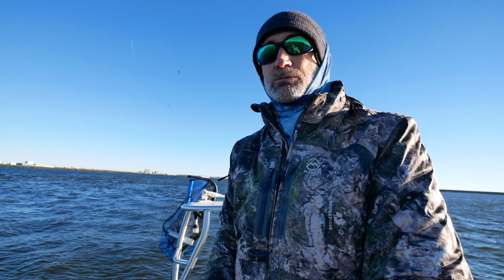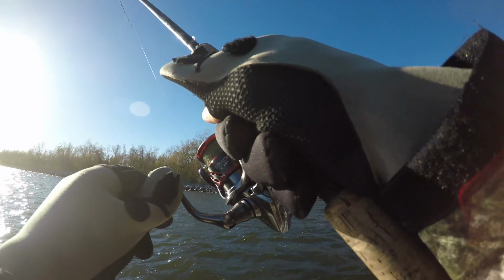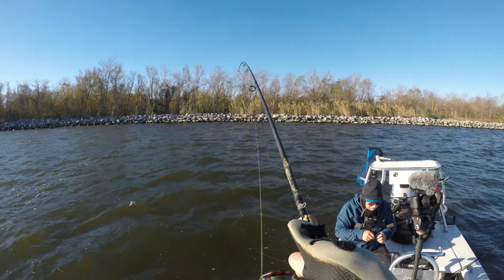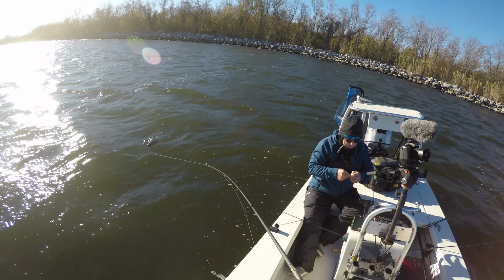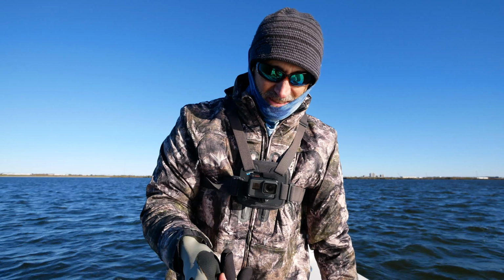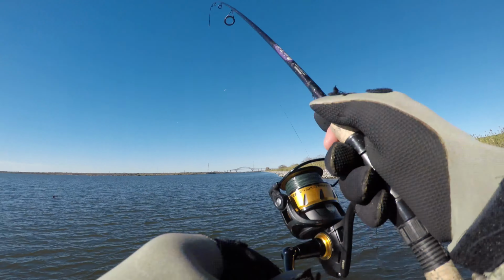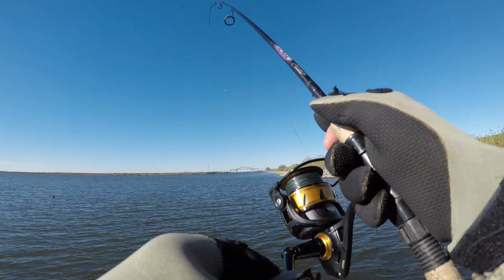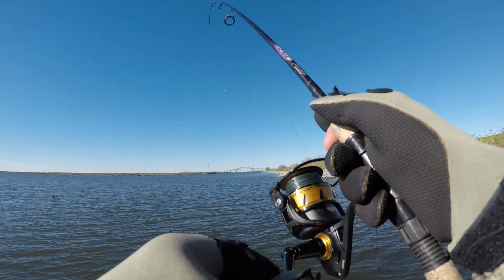Our plan for bigger trout works on a cold day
It is well known that in Louisiana the trout over three years old generally don't hang out with small trout. A three year old trout may in fact eat a small trout. because speckled trout are viciously cabalistic.

Therefore, if you want to find the larger class of trout, there is some validity in fishing for them in a different area than where you commonly catch small trout. We wanted to catch larger trout today, and so we followed that logic and successfully implemented a plan to find and catch 20 inch plus fish.

Central to the plan was to target the trout with jerkbaits and twitchbaits and in habitats they prefer. This includes rocky shorelines and shallow areas along the MRGO channel.

The 20"+ fish that caught today were released and entered into the Release Over 20 conservation program. This action will give these fish another chance of serving until another spawning season when they can produce more than 10 million eggs. A link to the form where fish can be entered into Release Over 20 is

The announcement and rules to the Jan. 2024 Release Over 20 tournament is found below.

Release Over 20 & Pure Flats – Slick Lures:  Hopedale, LA Trout Tournament

What: Release Over 20 & Pure Flats Slick Lures casual cash pot speckled trout & redfish tournament
When: Sat, Jan 20, 2024, starting at safe light ~6:30 to 7 AM.  Check in at 2:00 PM
Where: Hopedale Marina- 7600 Hopedale Hwy, St Bernard, LA 70085

Details:
Release Over 20 and Pure Flats Slick Lures are looking to bring SE Louisiana inshore fishermen together for a casual, fun large trout tournament.  Focus will be on getting to know local fishermen, artificial angling and impact of releasing inshore fish over 20”.

$100 entry fee per team + Optional $25 side pot for slot redfish with most spots: 2 Payout categories:

Primary tournament: 2 Longest Trout caught and released measured by total inches to closest ¼ inch.  Each trout to be measured on an accurate bump board (Check-it stick, Pure Flats-Release over 20 bump board, Hawg trough or other validated board). Photo required of each fish on the measuring board with a numbered chip (to be handed out at check-in). Any trout over 20” to be released with video submission. Total inches combining each of the team’s 2 longest trout will be compared to determine tournament winners. Top 3 teams will be awarded.

Second category (side pot): Slot Redfish with most spots (on one side only, fish must be 16-27 in.). A side pot will be paid to the team with a slot redfish having the most spots on one side. Redfish must be photographed on the bump board with the above numbered chip. Photo must accurately identify number of spots on one side of the redfish.

All tournament day fishing is artificial only. Teams are registered by boat (1-4 anglers)

Register morning of the tournament starting at 6:00 AM at Hopedale Marina or pre-register via message on Facebook or Instagram (discuss which social media pages: Rls 20, Pure Flats).  Entry fees collected cash only on morning of tournament.

Payout:
Sum of the $100 per team entry fees will be paid out as follows:
60% to 1st place team
20% to 2nd place team
15% to 3rd place team
5% to LA trout replenishment / non-profit efforts of Release over 20
Entire side pot will be paid to team with photo of slot redfish with most spots (ties split the pot)
Return numbered chips at 2:00 PM check-in for a random drawing with prizes

Keep a respectful distance from other boats (unless invited in)
No live or dead bait. Artificial only no chumming
Fish must be caught during tournament hours by you or your teammates
Must fish from boat (no fishing from piers, dams, shores or wade fishing)
Must arrive at check-in by 2:00 PM
Life vest and kill switch suggested while running on plane
No drones
No purposely burning someone’s fishing spot (running over/ spooking fish)

Reply to this post with questions and to pre-register.